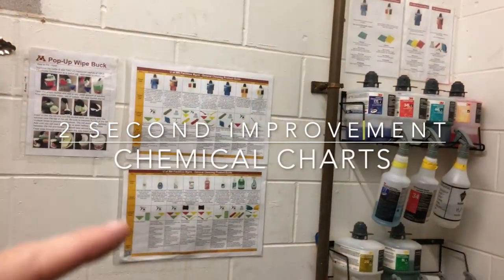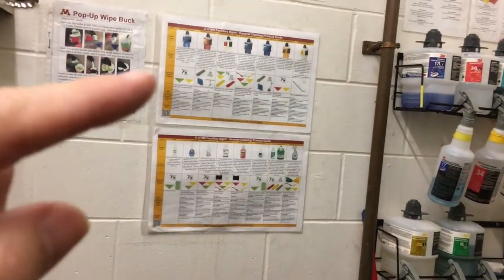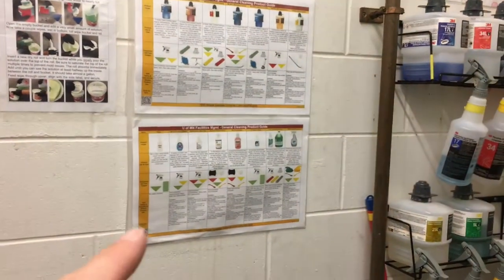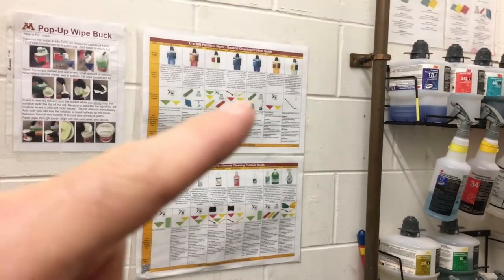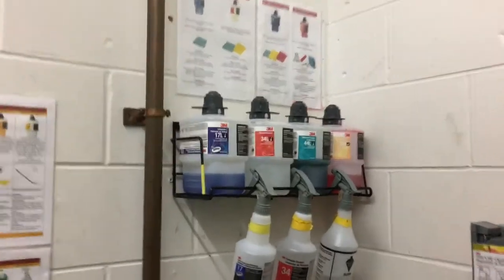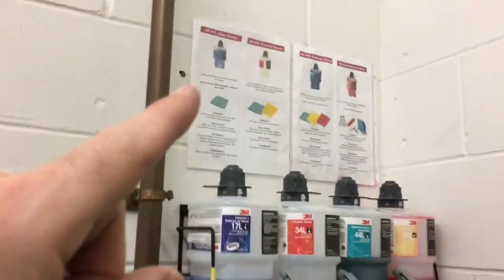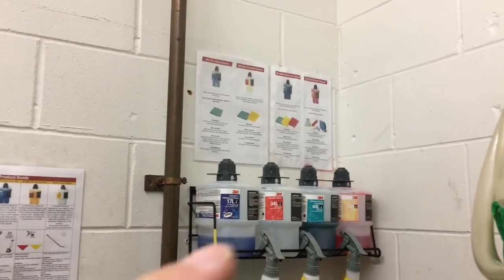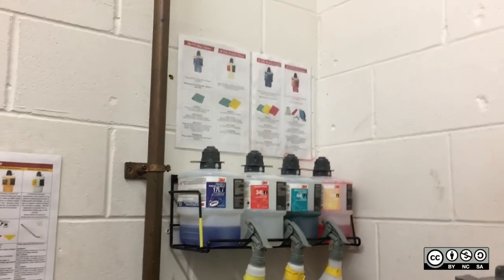2 Second Improvement - Chemical Charts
We had some useful posters put up in our closets with information about the chemicals we use. I copied the information to smaller sheets to put right next to the chemicals that we most commonly use so that the information was even easier to fine. Bonus: It also shows where to keep the chemical bottles on the shelf. Put the answer where the question is.